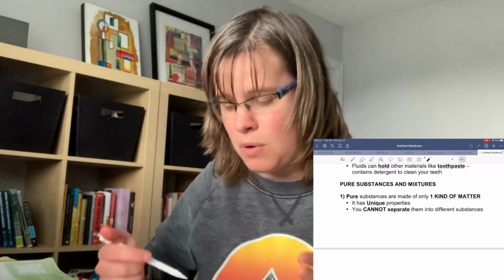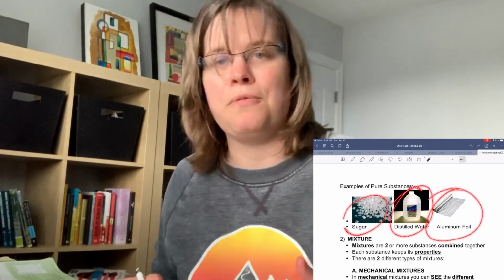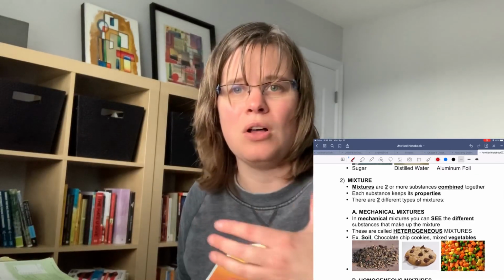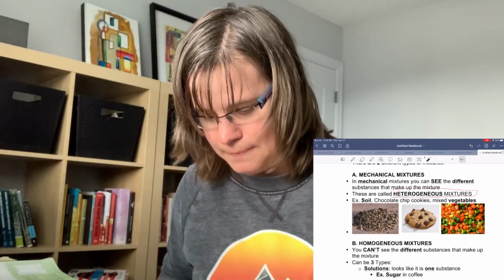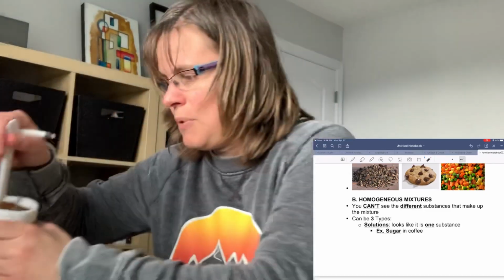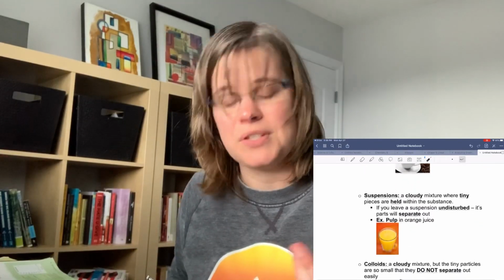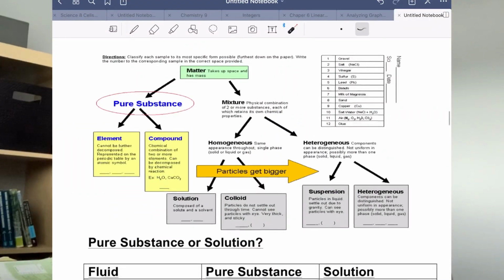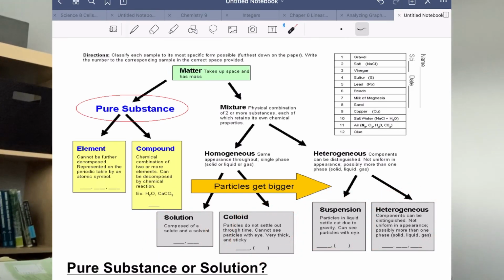Pure Substances and Mixtures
Understand the difference between Pure substances, compounds, Mechanical Mixtures, Solutions, and colloids.